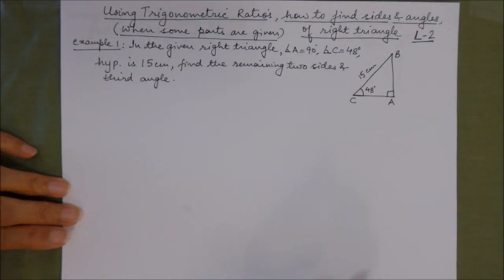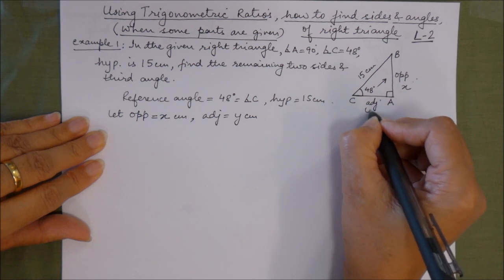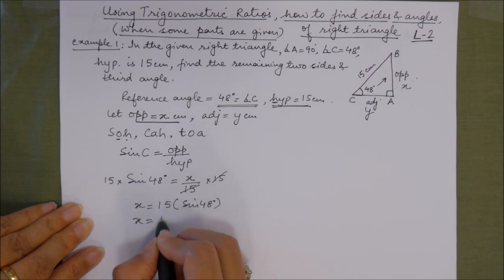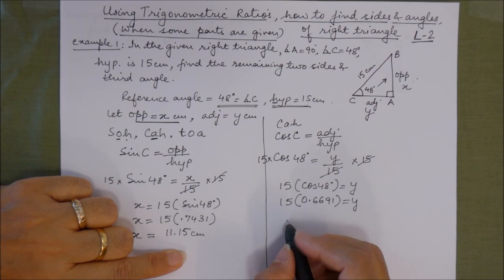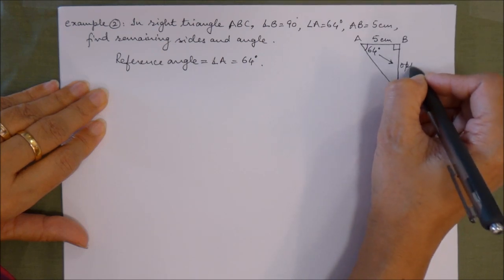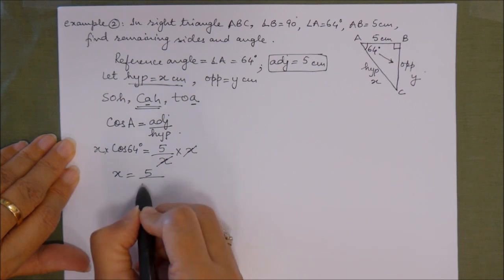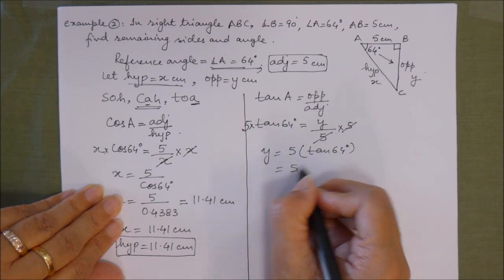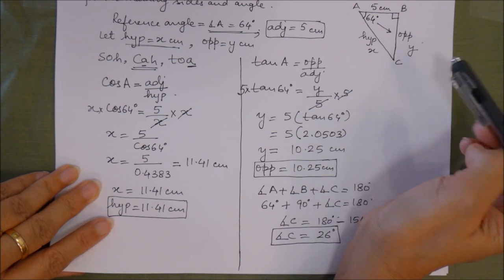2 TRIGONOMETRY (GRADE 10 CANADA)